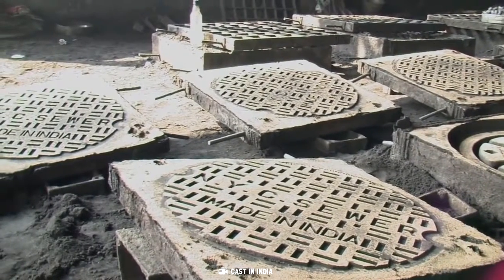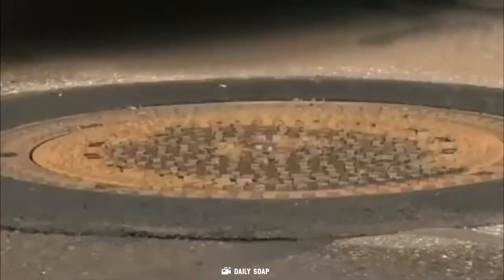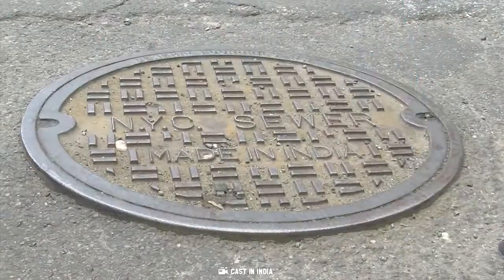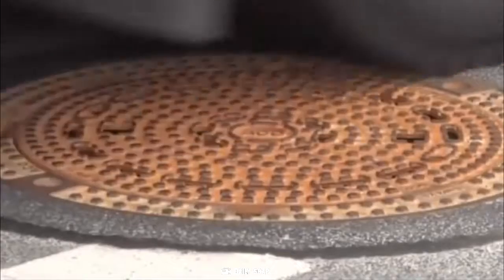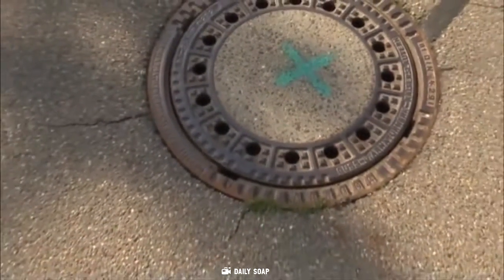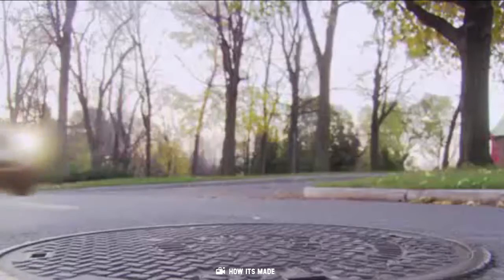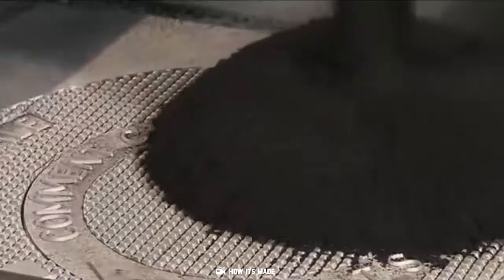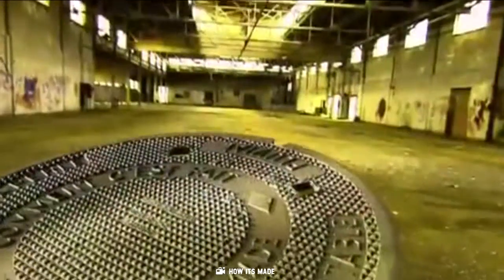Why Are Manholes And Their Covers Round - JUST WHY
If you look down at the road you may see circular lids on the middle of the road, so why are manholes round,

If this question hunted you for a while then here is the answer, manholes and their covers are round because the opening doesn't let the lid fall of through it.

If it were any other shape like a rectangle or a square then when placed diagonally, it will easily silde through which can be a pain in the rare to get it back again

Other reason why a manhole and its cover is a circle is because it reduces the manufacturing cost since there are less edges and corners to work on, here a simple circle is much easier to work with rather than a square or rectangle since they dont have to worry about the edges and angles of the shape so that it can fir precisely.

Well there are many more reasons to cover, head over and click on that play button to know more.